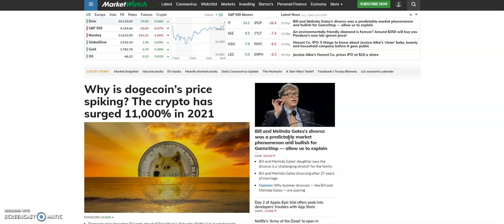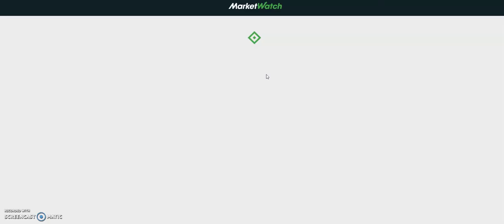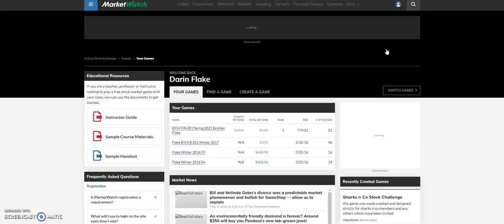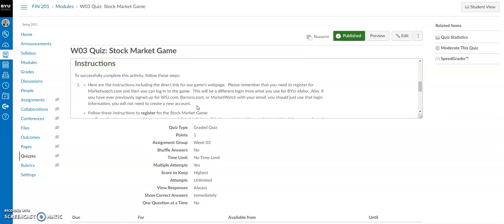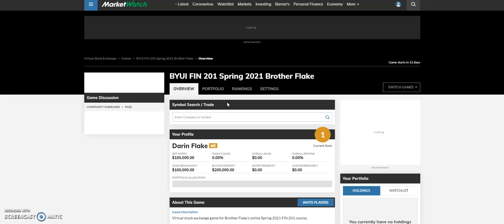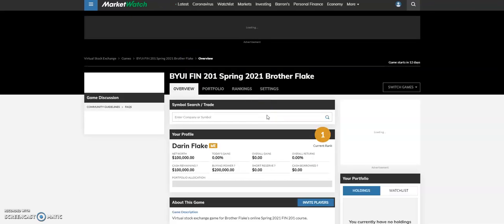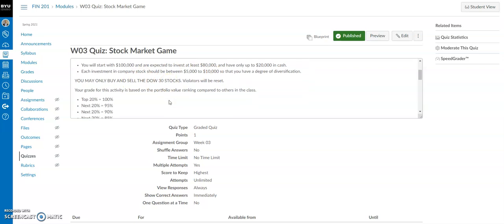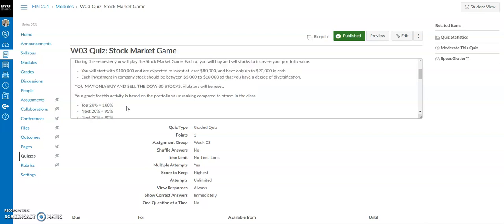Marketwatch Stock Market Game Tutorial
Tutorial for Flake FIN 201 stock market game.